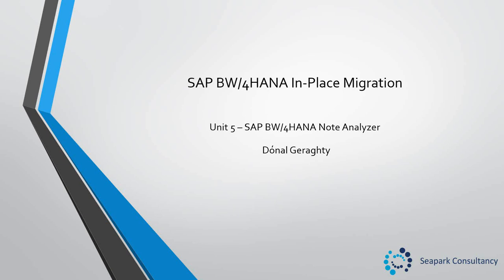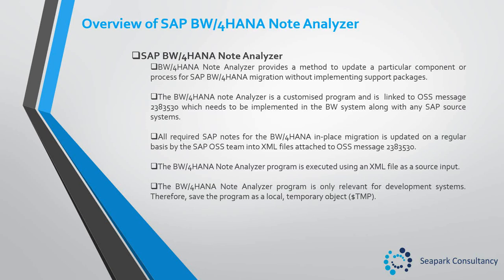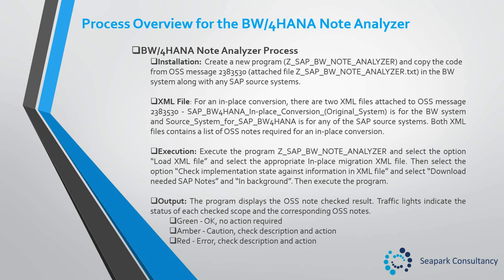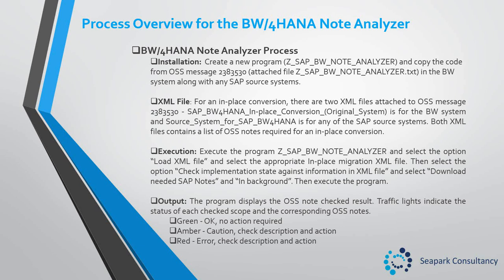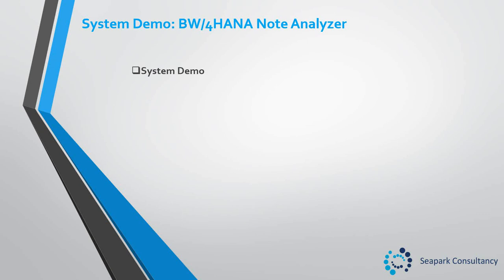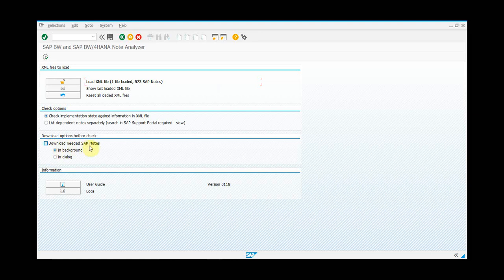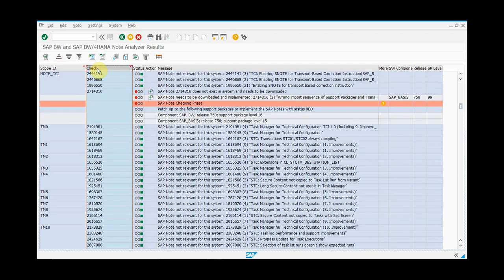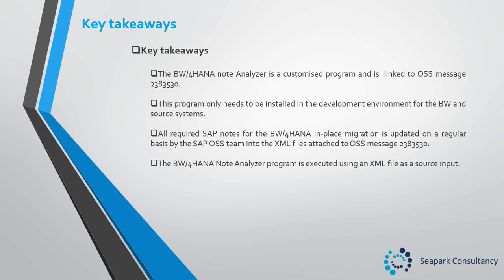Unit 5 – SAP BW/4HANA Note Analyzer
Short Video of a review of the SAP BW/4HANA Note Analyzer for the BW/4HANA in place migration.